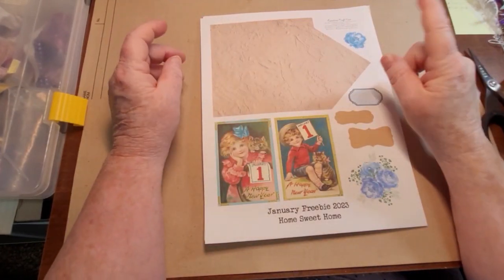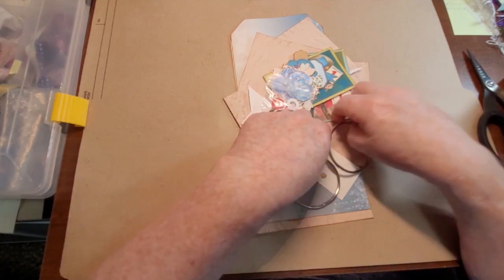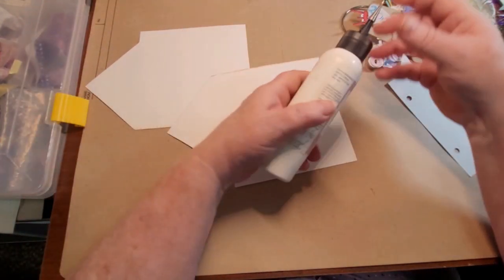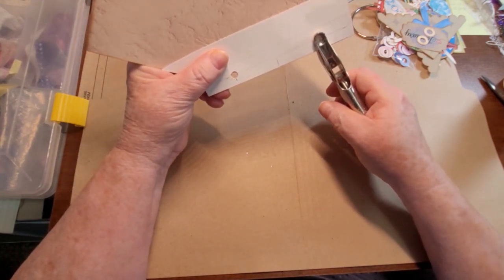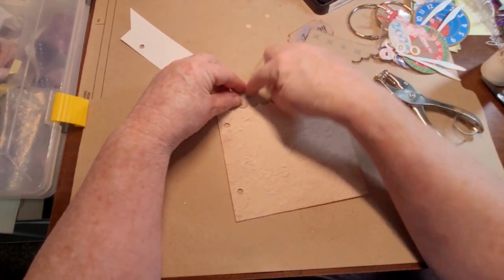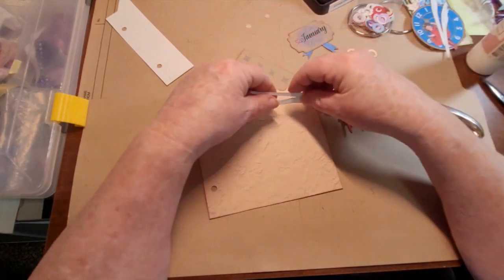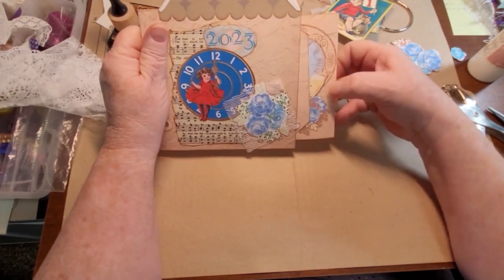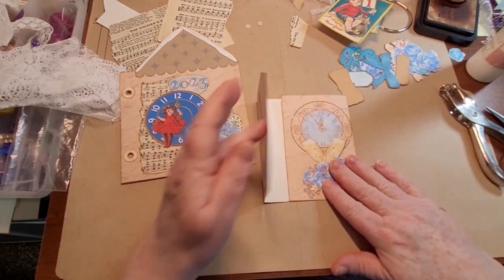WELCOME! 2023 is here and also the launch of Home Sweet Home freebies!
Hello Everyone, what is the Home Sweet Home freebies you ask. That is the monthly freebie digital kits I will be doing for 2023. Each month you will get a house to put together to make a wonderful ring bound journal. OR what ever else you want to make with it.